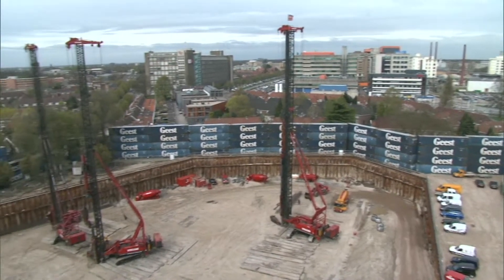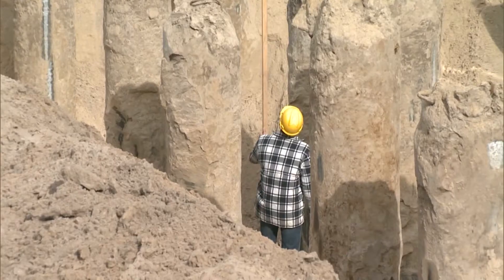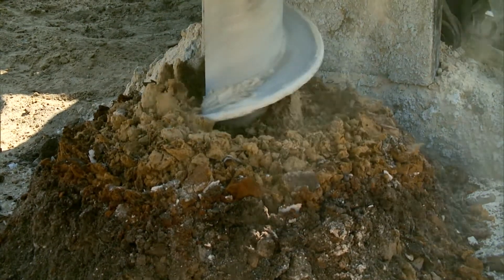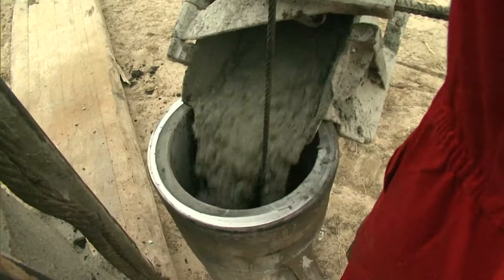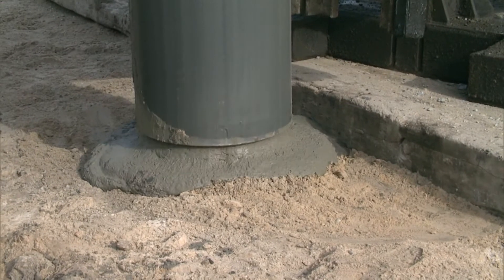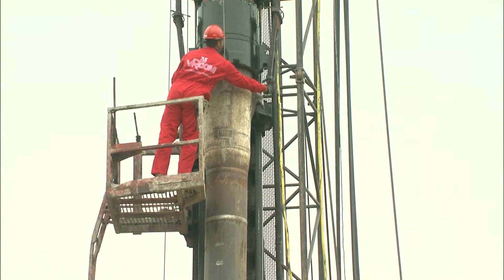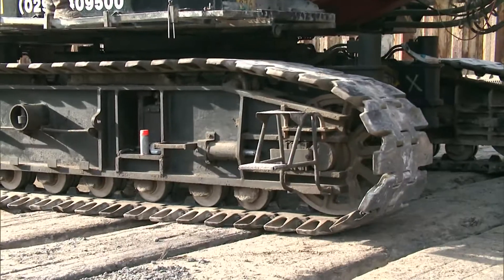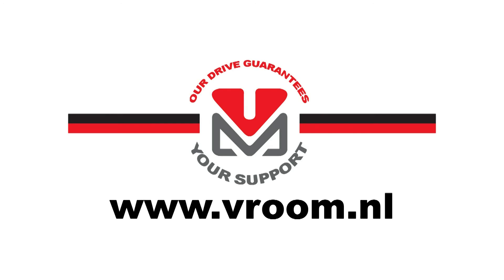HBF cast-in-situ vibro piles - Vroom Foundation Technology